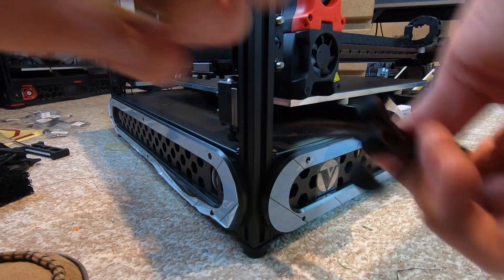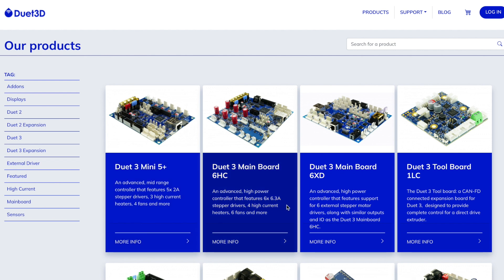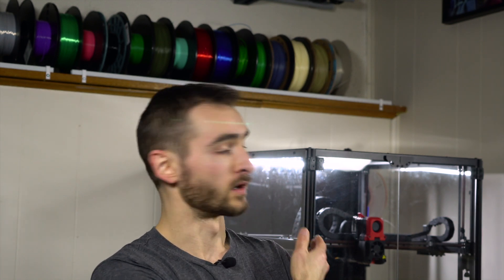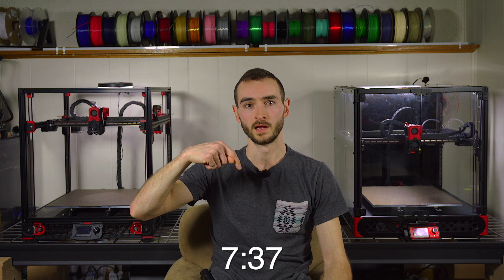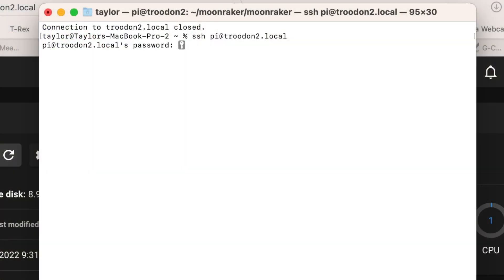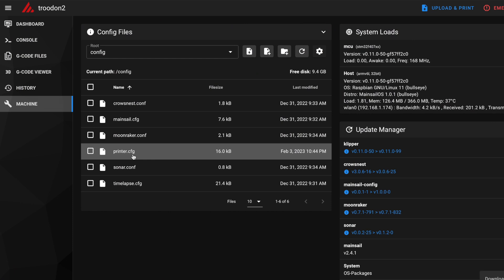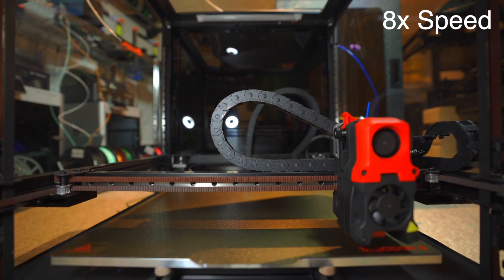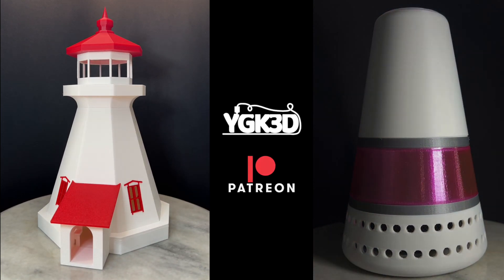I Drank the Klipper-Aid - Klipper-izing A Voron Clone (Troodon 2.0)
In this video I illustrate the process of converting the Troodon 2.0 from RepRap firmware to Klipper firmware.